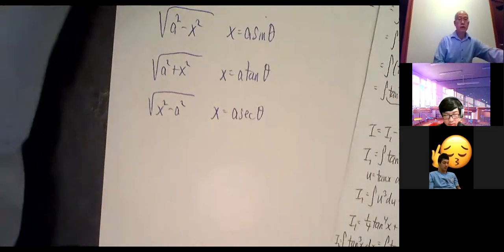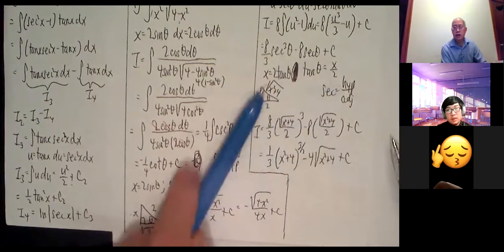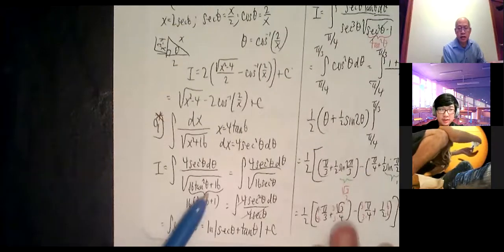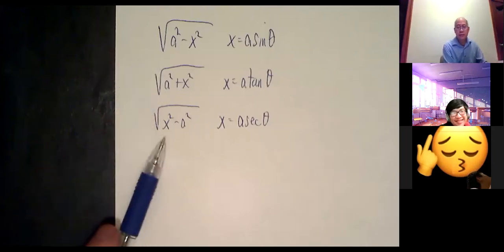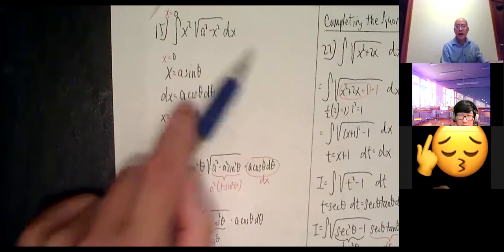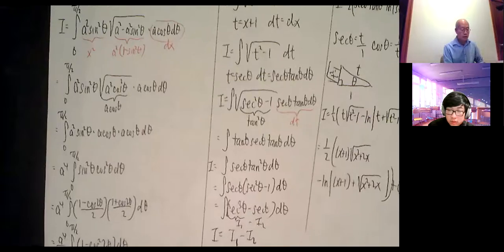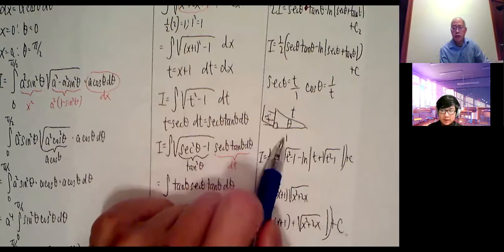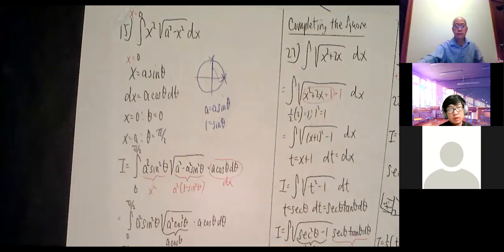MATH 110B CCSF TUE 09/15/2020, PART 2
2ND HALF OF MEL HOM'S MATH 110B AT CCSF TUE 09/15/2020